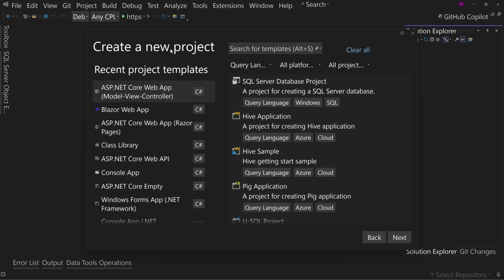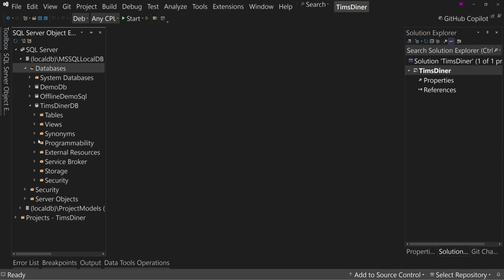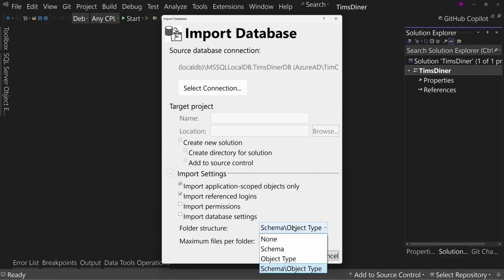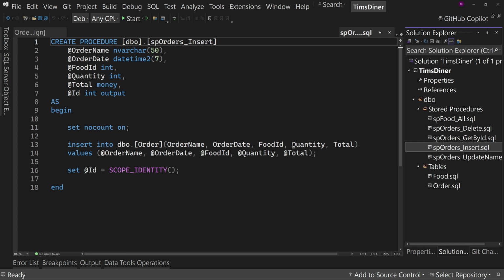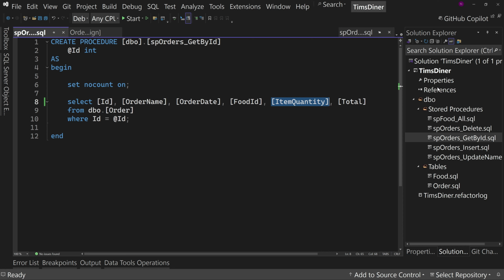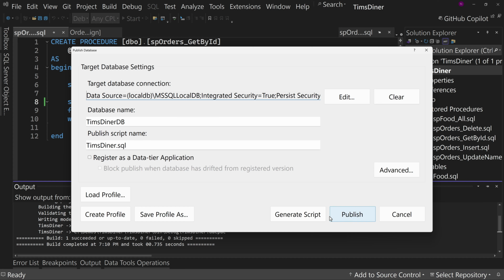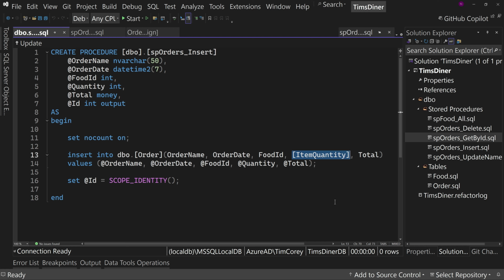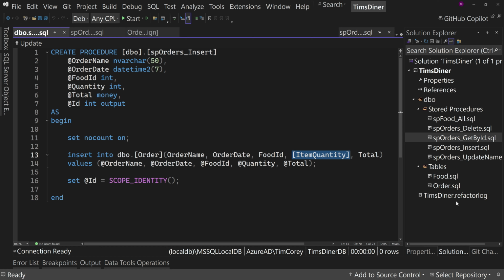Import A SQL Database In Visual Studio and Refactor It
You can create database projects in Visual Studio, but did you know you can manage your existing database in Visual Studio as well? In this video, I am going to show you how to import an existing database, refactor it, then publish the changes back to the database in 10 minutes or less.